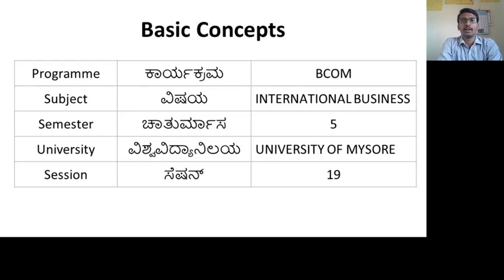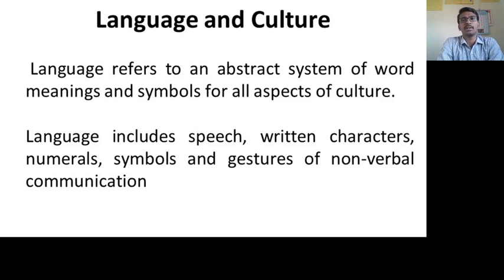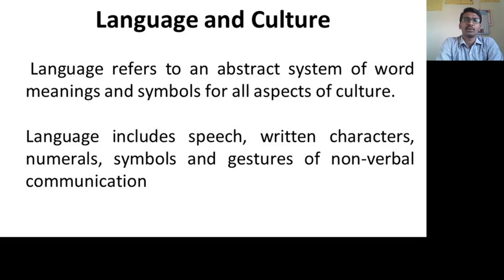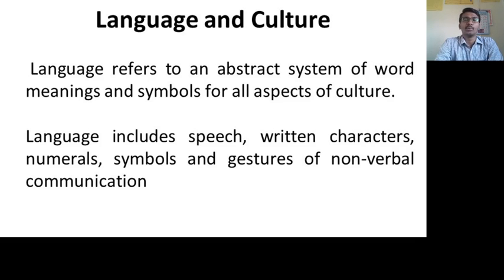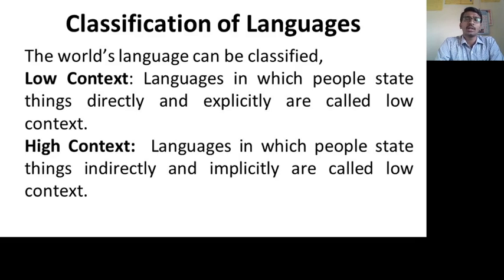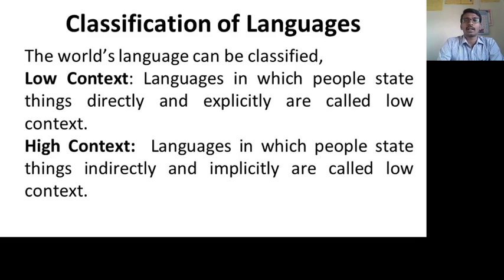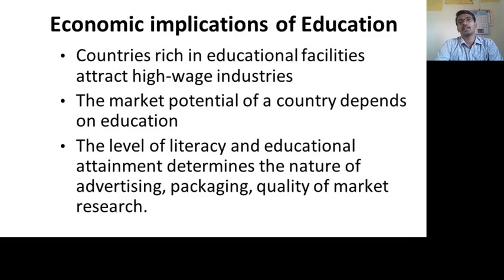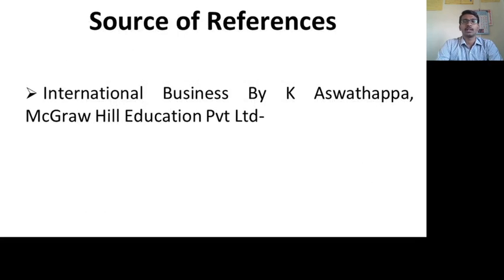Language-Education (Session 19)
Video for students of 5th semester B.Com (University of Mysore)